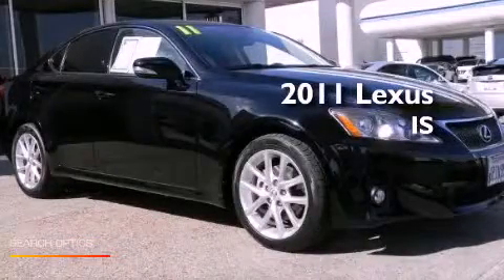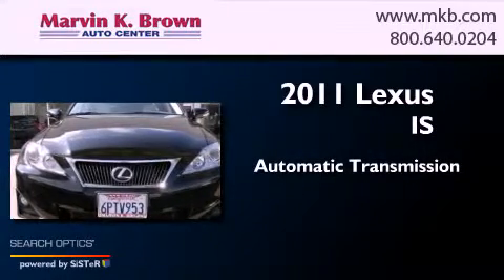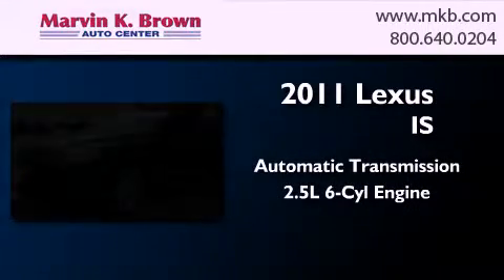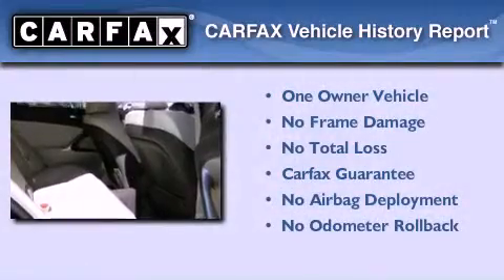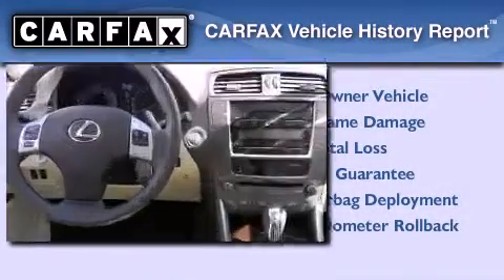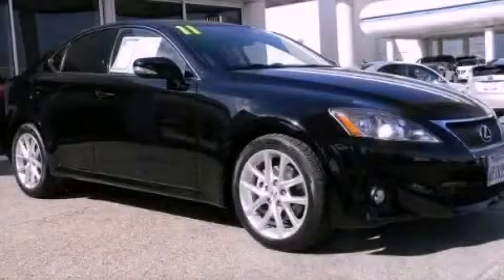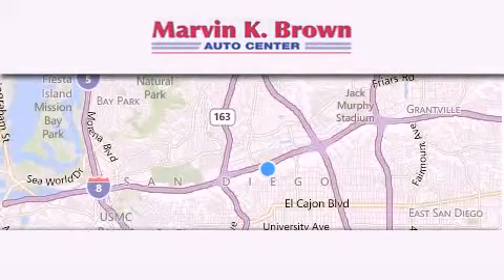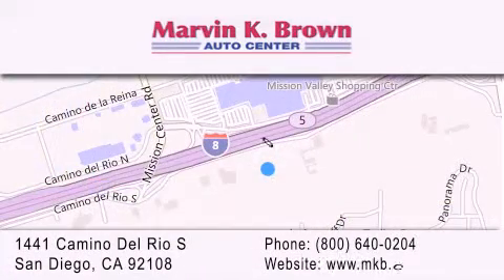2011 Lexus IS San Diego CA 92108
Year : 2011
 Make : Lexus
 Model : IS
 Engine : V6 2.5 Liter
 Trans . : 6-Spd Automatic
 Exterior : Black
 Miles : 22,468
 Interior : Beige
 Stock : 312219A